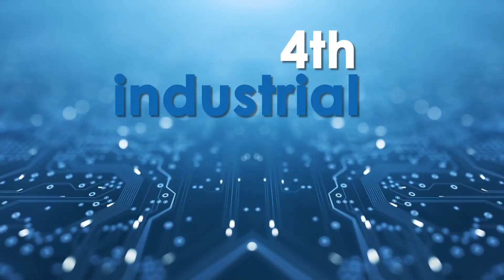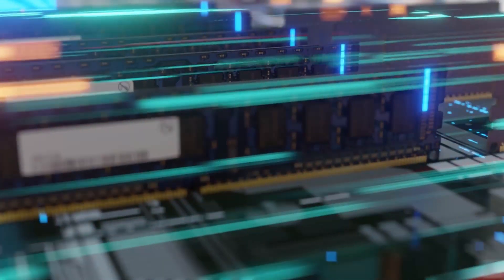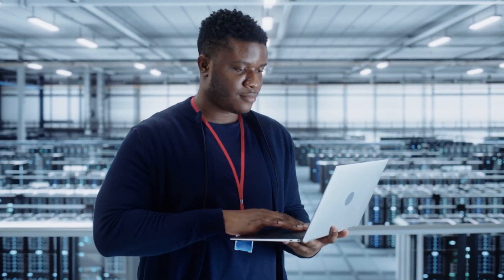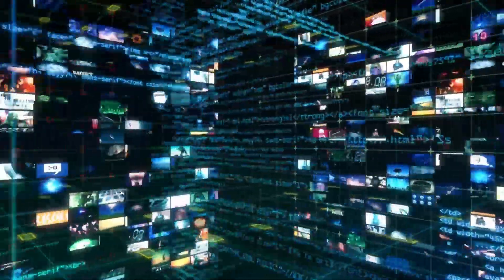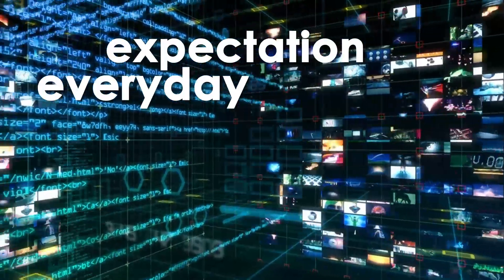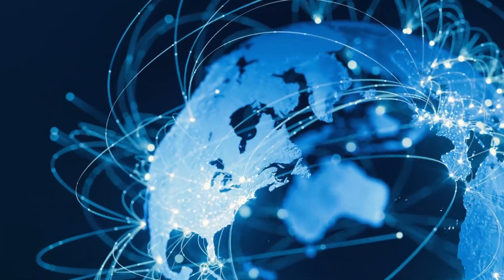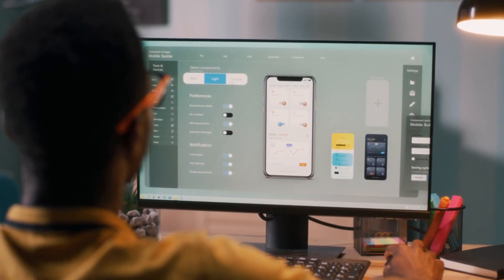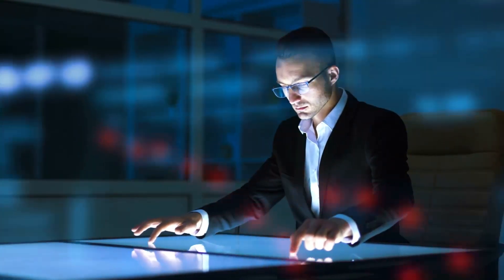BSc Computer Science - UWC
The University of the Western Cape's (UWC) Faculty of Natural Sciences' vision is to provide innovative Computer Science programmes to empower our graduates to advance the quality of life in Africa.